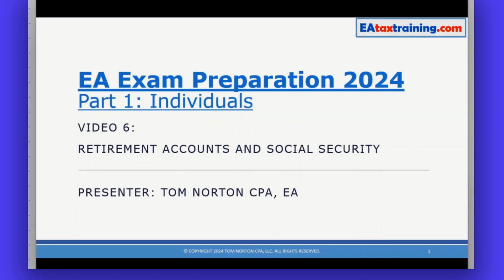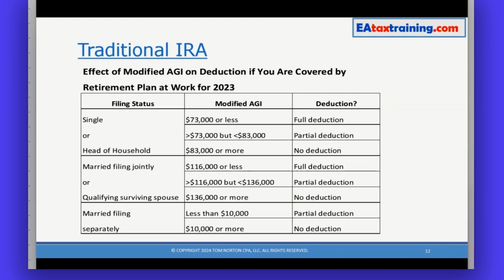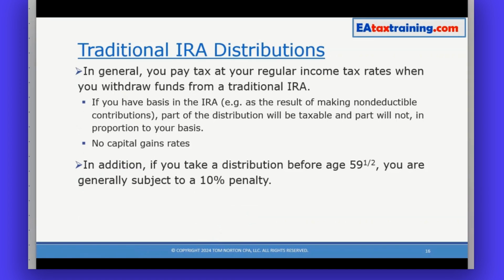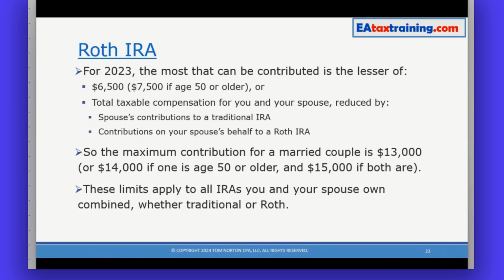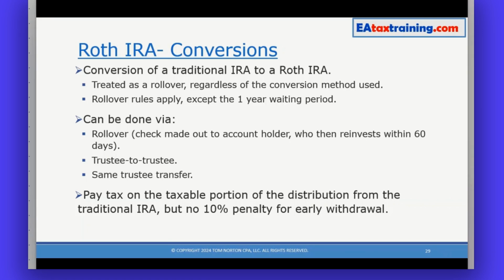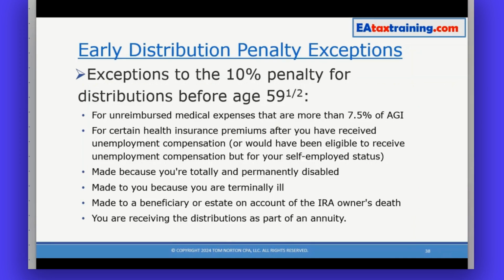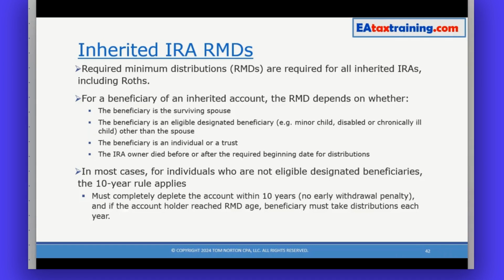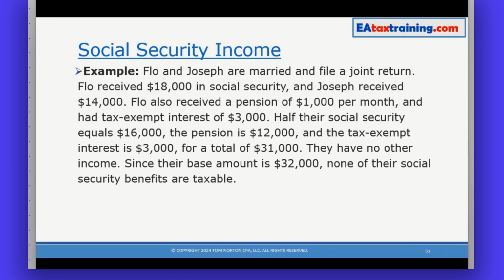Enrolled Agent Exam Preparation Course, Part 1, Video 6/7, 2024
EA Exam Prep Course, Part 1, Individuals. Presented by Tom Norton. This is the sixth video of 7 in the EA Tax Training Enrolled Agent Exam Preparation Course, for Part 1. It covers Retirement Accounts and Social Security, focusing on IRAs, and including income from retirement plans and Social Security income.